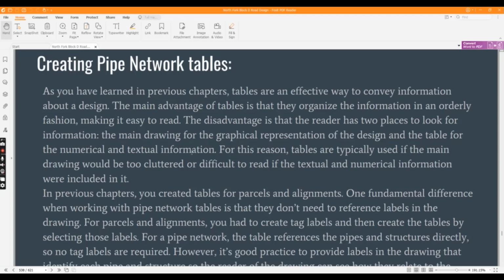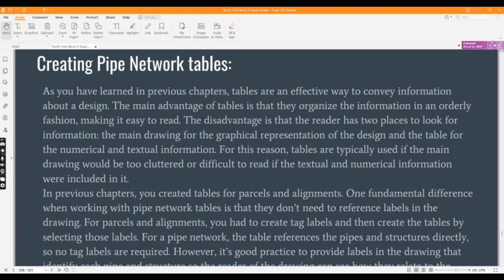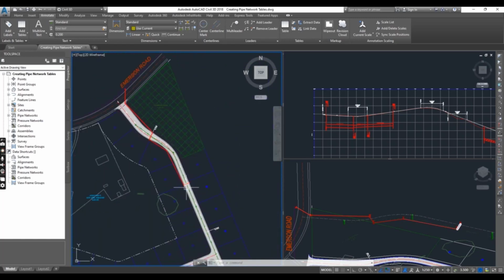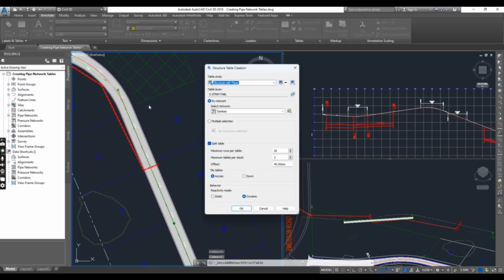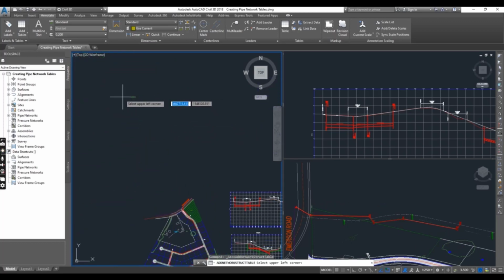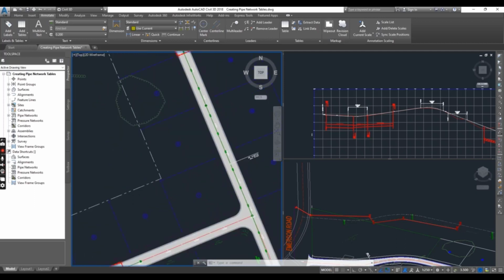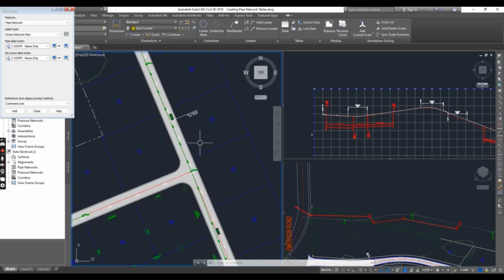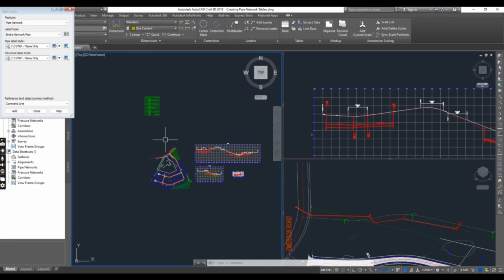How to Create Pipe Network Table in Civil 3d | Pipe and Structure data| Label Sanitary Pipe Network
Welcome to my YouTube tutorial on "How to Create Pipe Network Table in Civil 3D | Pipe and Structure Data | Label Sanitary Pipe Network"! 🏗️ In this professional Autodesk AutoCAD Civil 3D tutorial, we'll explore the essential steps for efficiently managing and labeling pipe networks in Civil 3D.

🔧 Mastering the art of creating pipe networks in Civil 3D is crucial for any AutoCAD professional. Whether you're a seasoned designer or just getting started, understanding the intricacies of pipe networks is fundamental.

🏭 Autodesk Civil 3D provides a powerful set of tools for designing and managing civil infrastructure, and creating a pipe network is a key aspect. Throughout this tutorial, we'll delve into the process of drawing pipes and structures, ensuring a comprehensive understanding of this indispensable feature.

🛠️ Learn how to facilitate network design seamlessly in Civil 3D, and discover the ins and outs of creating a parts list. This tutorial covers everything from the basics of pipe networks to the more advanced aspects, ensuring you're well-equipped to handle any project.

📐 Topics covered in this Chapter include:

Introduction to Civil 3D and Pipe Networks
Drawing Pipes and Structures in Civil 3D
Labeling Sanitary Pipe Networks
Creating a Parts List in Civil 3D
Facilitating Network Design in Autodesk Civil 3D

🎓 Whether you're working with Civil 3D 2016 or the latest version in 2023, this tutorial caters to all skill levels. Enhance your proficiency in Autodesk Civil 3D and take your pipe network design skills to the next level.

🚀 Ready to dive in? Hit play and let's explore the world of pipe networks in Autodesk AutoCAD Civil 3D together! Happy designing! 🏗️💻